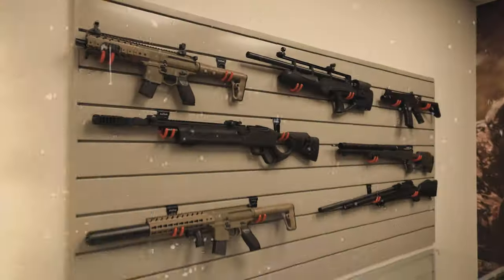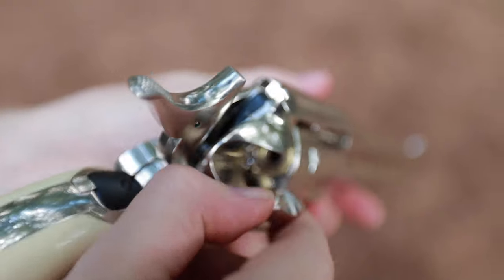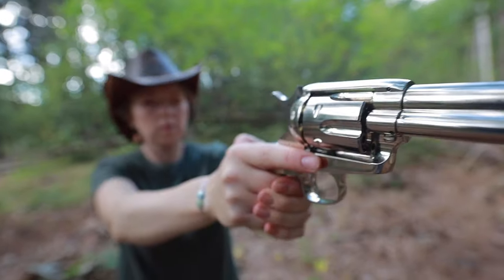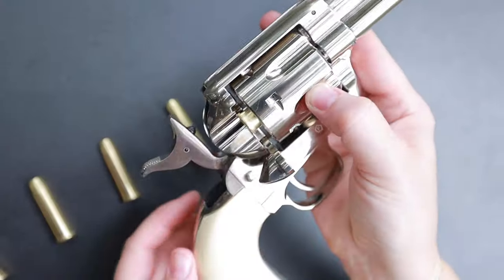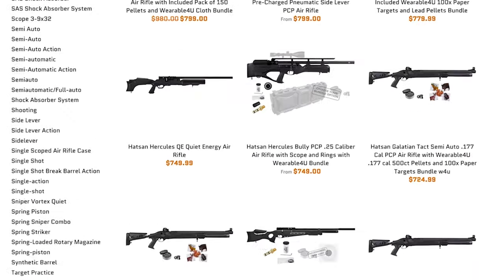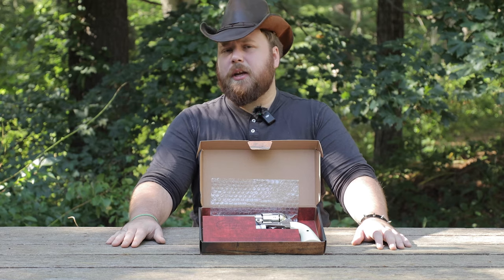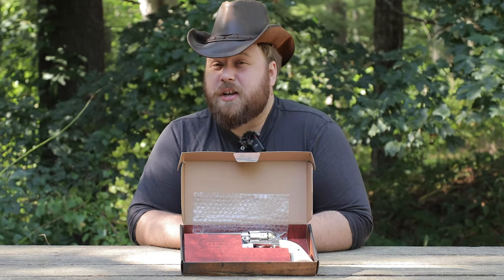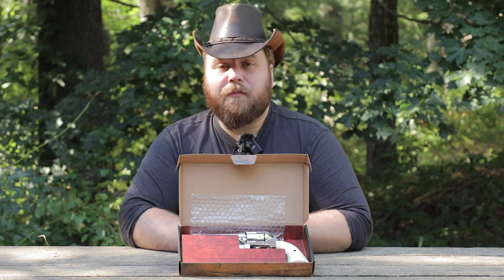You Won't Believe It's NOT a Real Gun! Umarex Colt Peacemaker Revolver Single Action Army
No other revolver has captured the American imagination like the Colt Peacemaker Air pistol. Unlike most other CO2 Air revolvers produced today, the Colt Peacemaker loads a bit differently. The cylinder does not swing out. Therefore, each shell is loaded separately through a loading gate on the right side of the cylinder. To make the cylinder turn, you have to pull the hammer back to half-cocked. Then, rotate the cylinder to either load a full shell or remove an empty one (by pushing on the ejector rod). Since the shells are loaded singly, speedloaders cannot be used. You'll notice this Air gun truly is a unique six-shooter!

00:00 Umarex Colt Peacemaker. Intro
00:23 History and Wild West Aesthetics
01:26 The Cylinder and Ammunition
01:54 How to Purchase Gadgets and Airguns with a Discount?
02:43 Co2 Cylinder
02:53 Shooting Like John Wayne
03:28 Final Thoughts